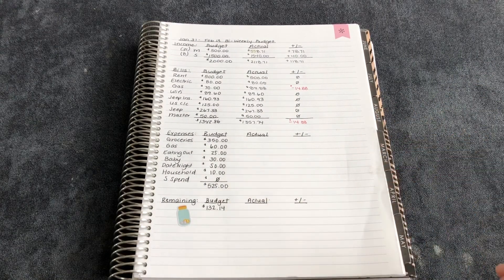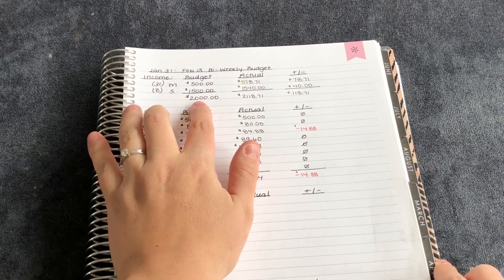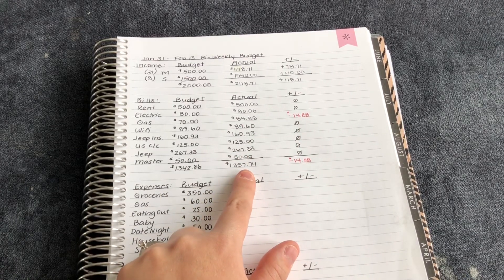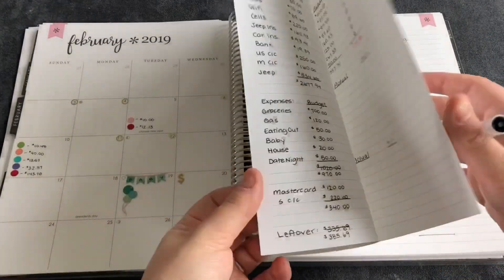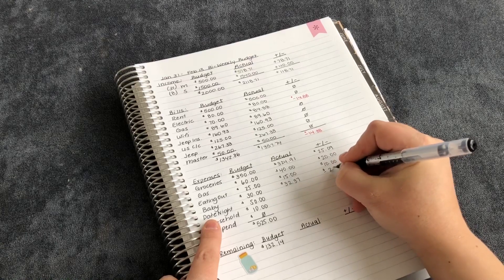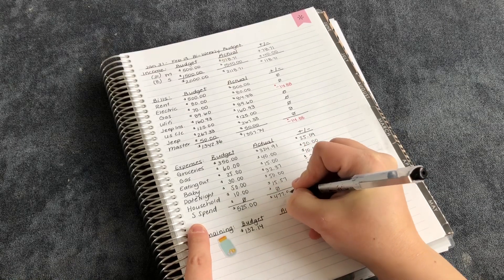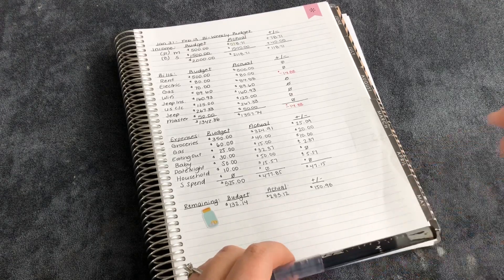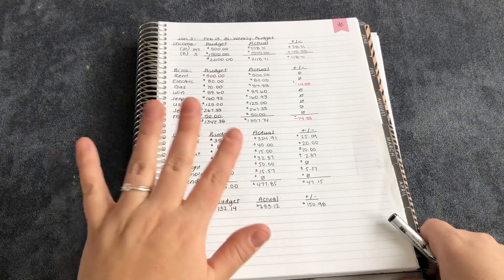February Bi-Weekly Budget #1 Results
Hey everyone,

Hope you all enjoy this results video! I will have my cash envelope stuffing video up hopefully tomorrow but most likely Saturday as I work all day tomorrow! ❤️ happy Valentine’s Day!!